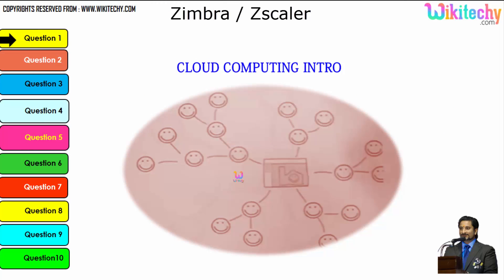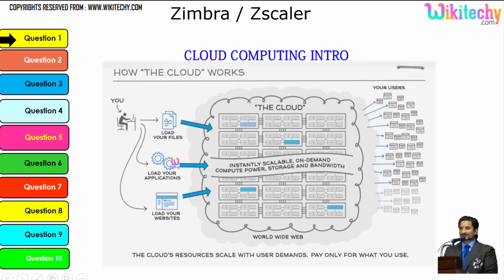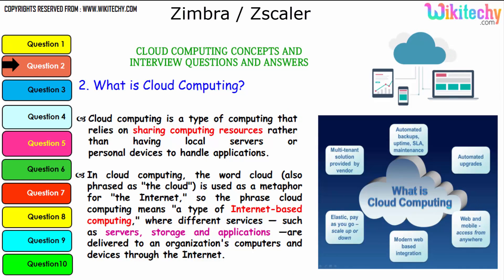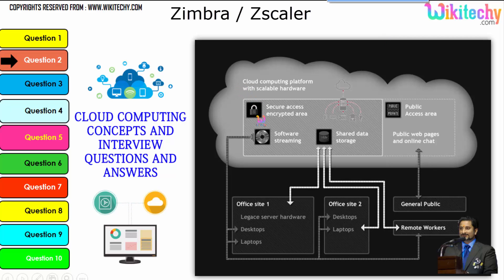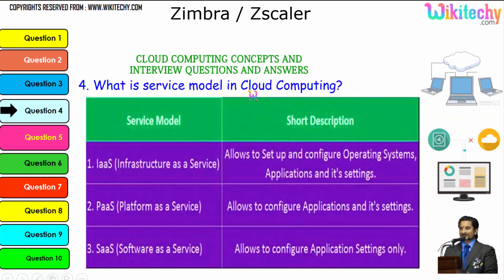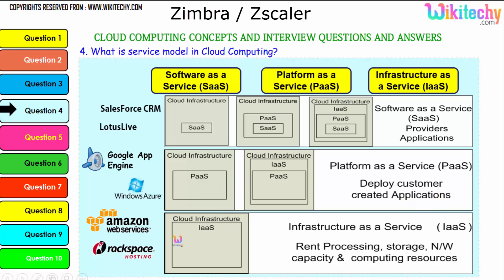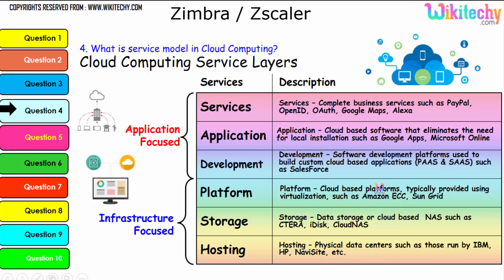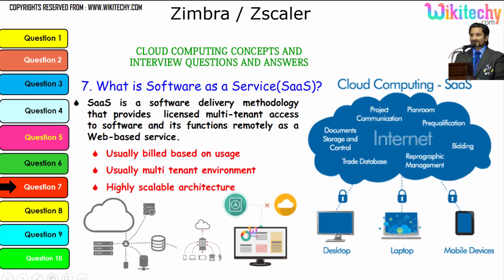zimbra | zscaler top most important interview questions and answers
15 zimbra Interview Questions
zimbra Senior Software Engineer Interview Questions
zimbra Interview Questions
zimbra Job
Professional zimbra Interview Questions
zimbra Specialist Interview
zimbra FAQ Questions
Top most interview questions zimbra

zscaler Interview Questions
zscaler Job questions
Professional  zscaler Interview Questions
zscaler Specialist Interview
zscaler FAQ Questions
Top most interview questions  zscaler

interview conversation
interview crack
interview videos
interview tips

job consultancy